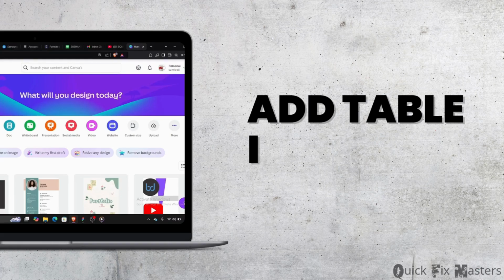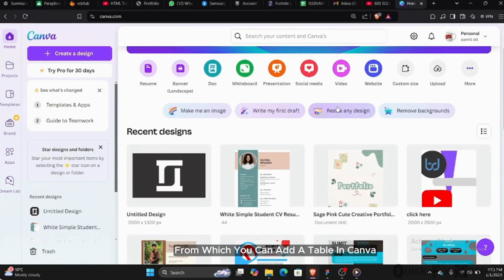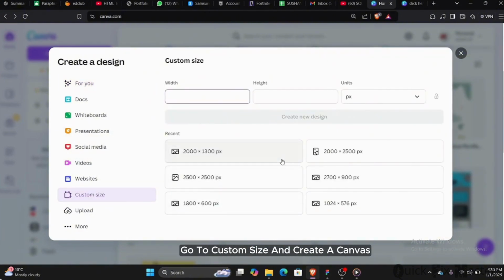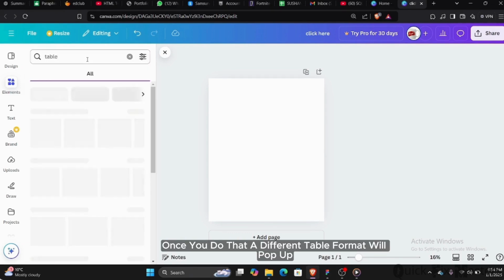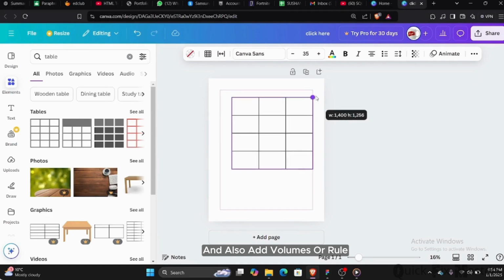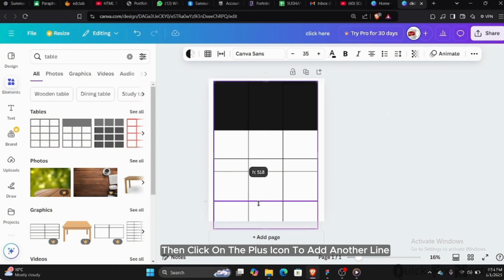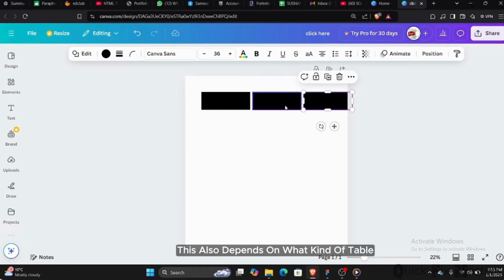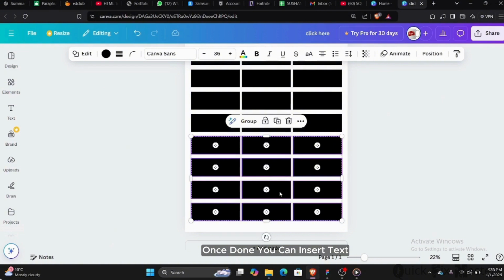How to Add Table in Canva! (Easy 2025)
Need to include a table in your Canva design? This guide walks you through the steps to create and customize tables in Canva, making your designs more organized and professional.

Timestamps:
0:00 Introduction
0:30 Steps to Add a Table in Canva